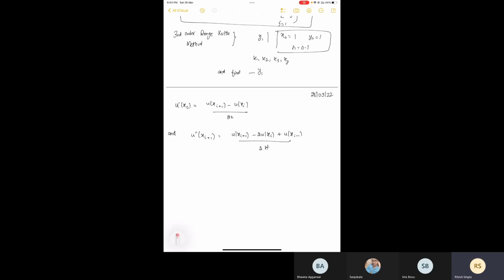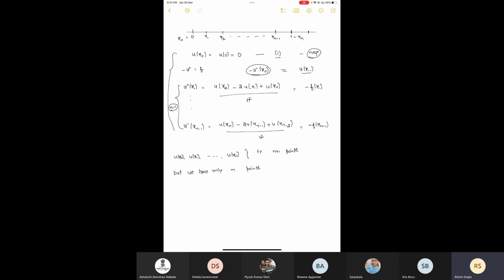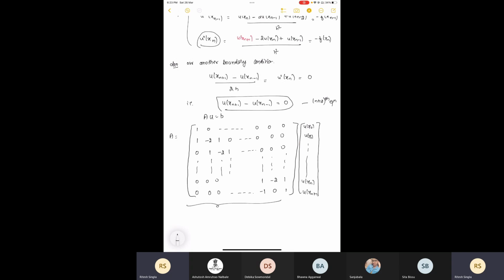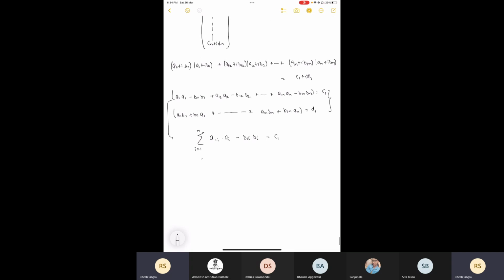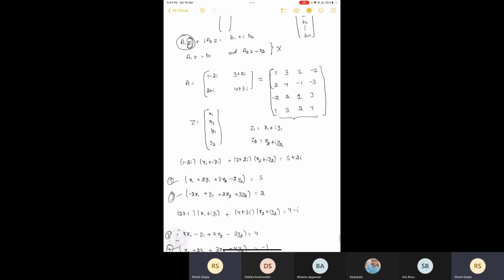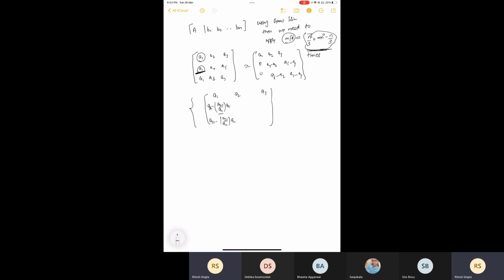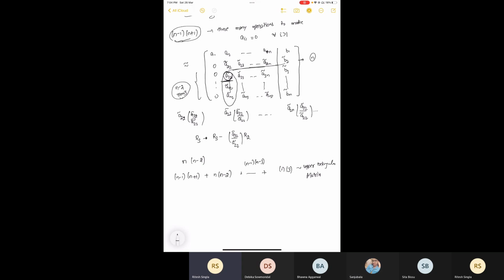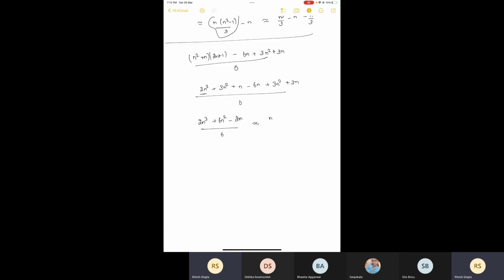Numerical Analysis iit Delhi Lecture 30